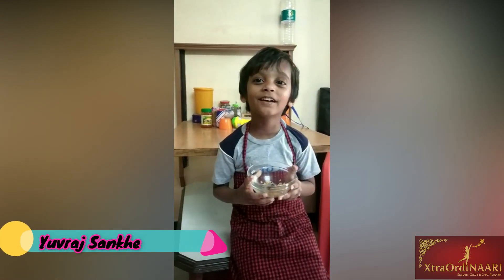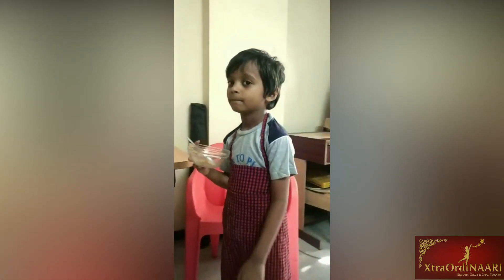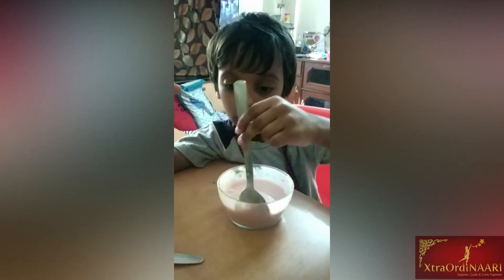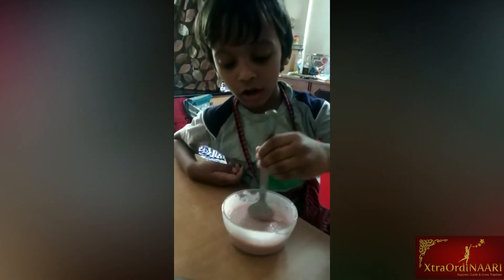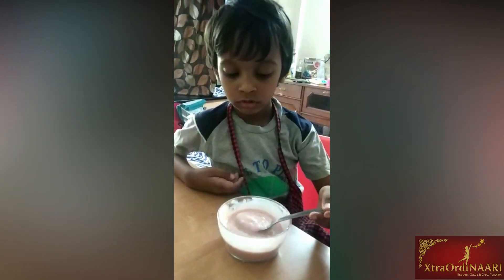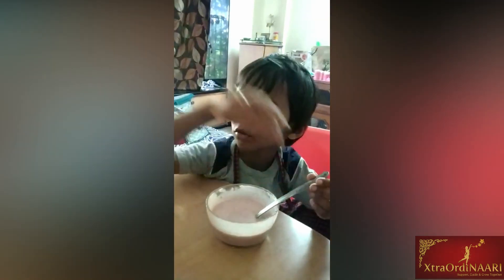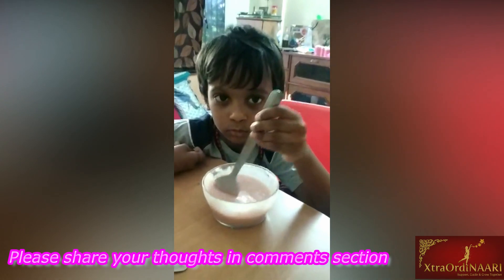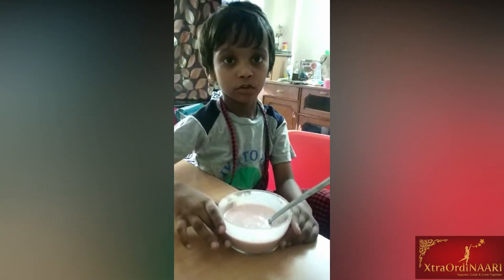A 5yr old Junior Baker Yuvraj with his XtraOrdiNAARI mom Karuna show us how to bake a cake :)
A 5yr old Junior Baker Yuvraj with his XtraOrdiNAARI mom Karuna show us how to bake a cake :) Engaging kids at home in Quarantine period